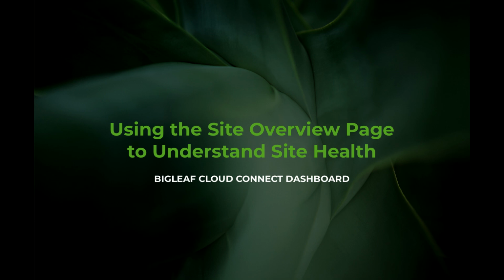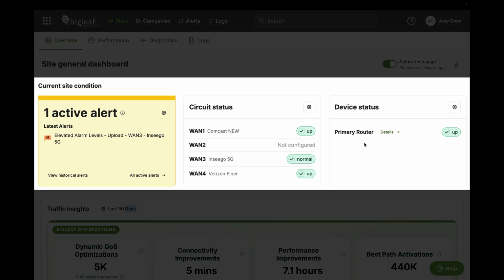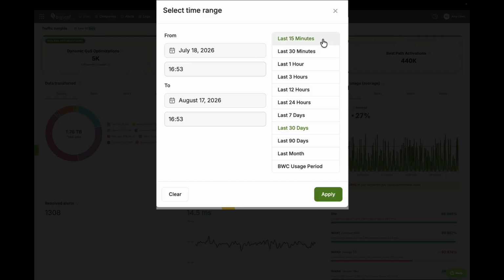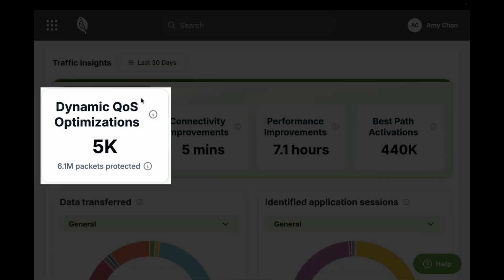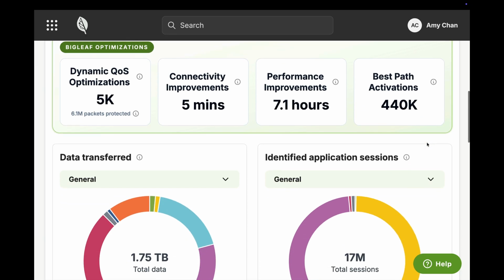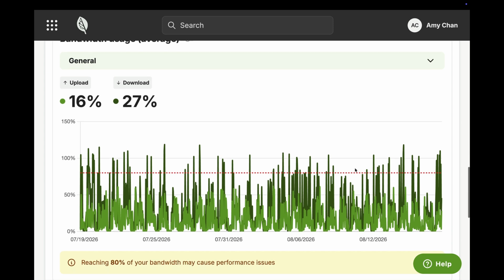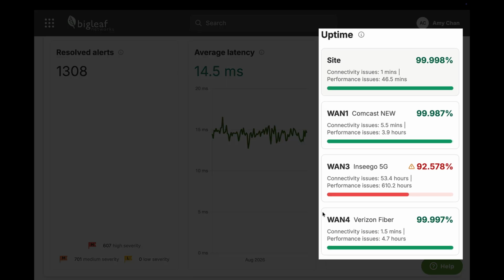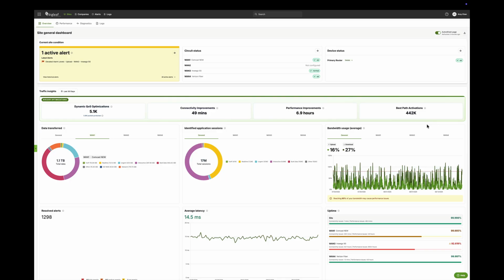Bigleaf Cloud Connect Dashboard: How to Monitor Site Health and Network Performance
The Bigleaf Cloud Connect Dashboard helps IT teams understand what’s happening across a site’s network and, more importantly, how those conditions are affecting application performance.

In this walkthrough, see how to use the Site Overview page to quickly assess site health, investigate network issues, understand traffic activity, and see how Bigleaf continuously responds to changing network conditions.

You’ll learn how to use the dashboard to:

• Review active alerts, circuit status, and Bigleaf router health
• See Dynamic QoS optimizations and how Bigleaf prioritizes application traffic
• Understand Connectivity Improvements and Performance Improvements
• Track Best Path Activations as Bigleaf responds to changing circuit conditions
• Analyze traffic volume and identified application sessions
• Monitor bandwidth utilization and average latency
• Compare individual circuit performance with overall site performance
• Review packet-loss-based uptime metrics and identify circuits that may need further investigation

Bigleaf Cloud Connect continuously evaluates network conditions and adapts traffic handling to help protect application performance. That matters because a circuit doesn’t have to go offline to create problems. Congestion, packet loss, latency, and jitter can degrade voice, video, cloud applications, and other business-critical traffic while the network still appears connected.

The Site Overview page brings those signals together so IT teams can move beyond simply asking, “Is the network up?” and start answering the more important question: “Is it performing the way our applications and users need it to?”

By connecting current site conditions with optimization activity, traffic insights, performance metrics, and reliability data, the Bigleaf Cloud Connect Dashboard provides visibility into both what’s happening on the network and how Bigleaf is working behind the scenes to maintain a consistent application experience.